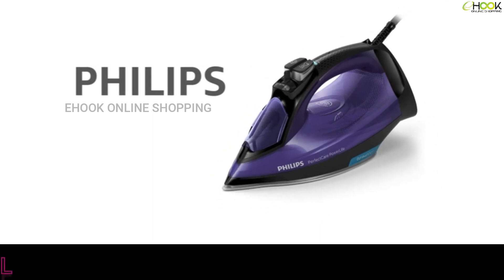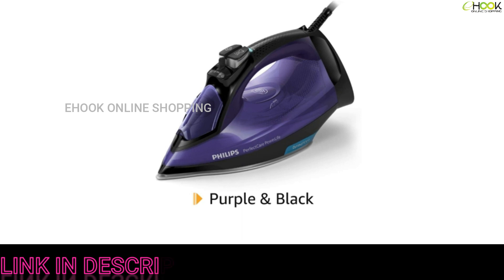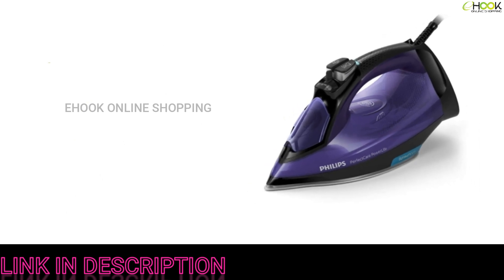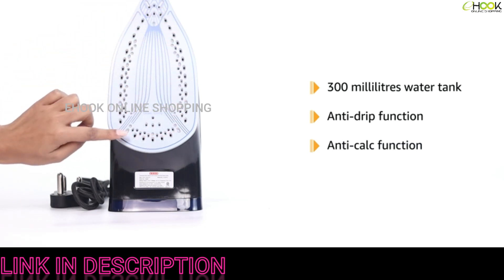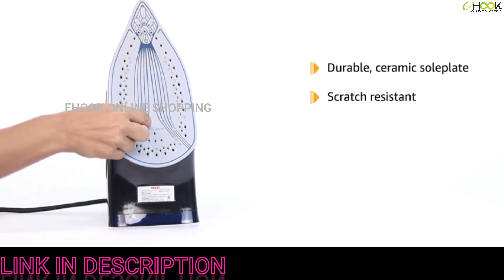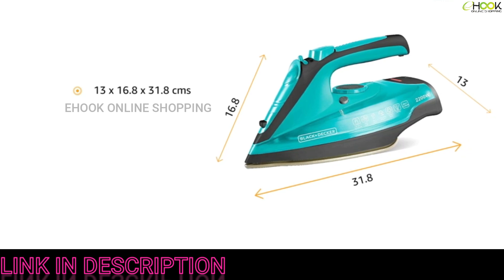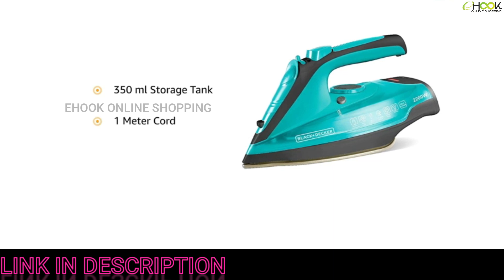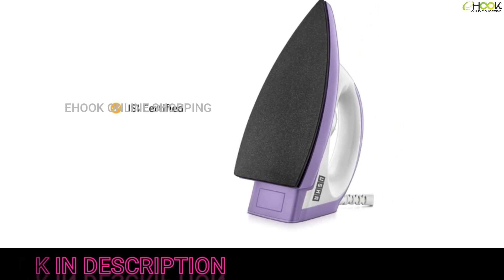5 Best Steam Irons in India 2022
Ehook is an Online shopping is a form of electronic commerce which allows consumers to directly buy goods or services from a seller.

1.  PHILIPS Perfect Care Power Life Steam Iron GC3925/34

2. USHA Aqua Glow Smart Steam Iron 2000 W

3. Black+Decker BD BXIR2201IN 2200-Watt Cord

4. USHA Armor AR1100WB 1100 W Dry Iron

5. Panasonic 1000 Watt Iron

IRON BOX DESCRIPTION    :

* Smart steam iron - Innovative LED Strip on the handle to indicate operational readiness: -Red light while heating -Green light when ready to iron.
*Scratch resistant, easy glide ceramic soleplate. 360° Swivel Cord. Spray : Yes.